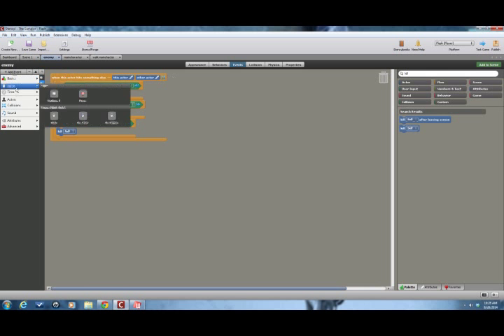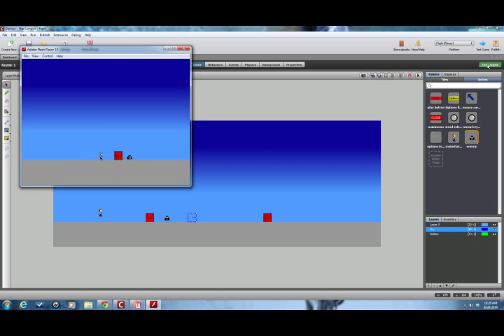LeftoverRemains Stencyl Tutorial: Enemy Setup/Collisions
In this tutorial i show how to setup the enemy, enemy walk, a simple enemy death, as well as a simple when enemy hits you mechanism.